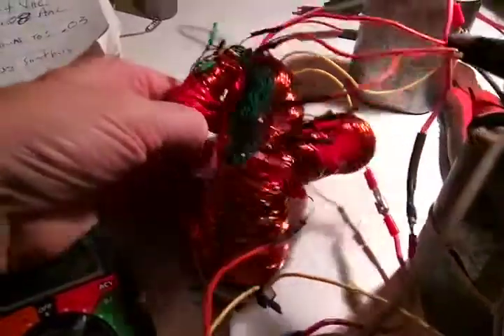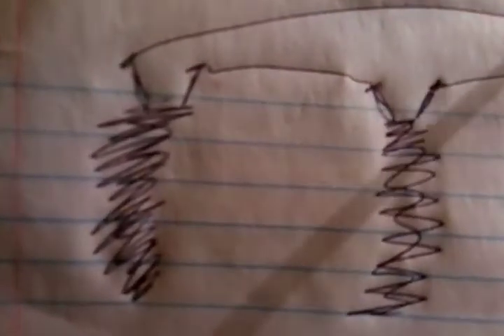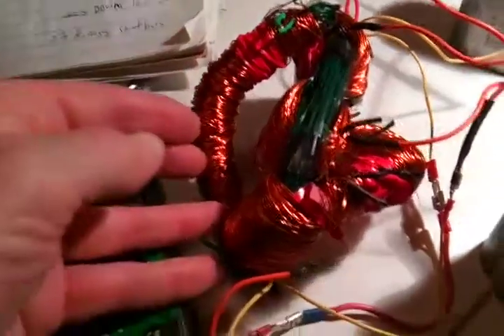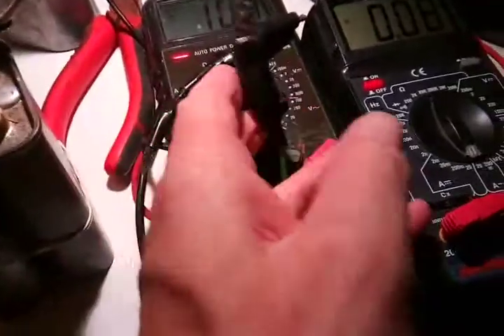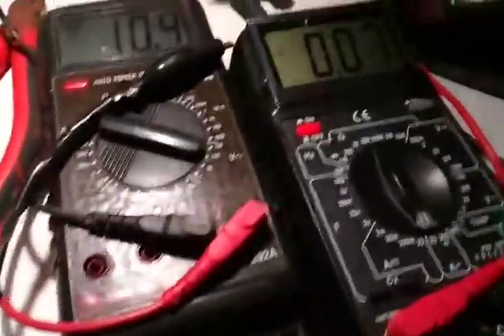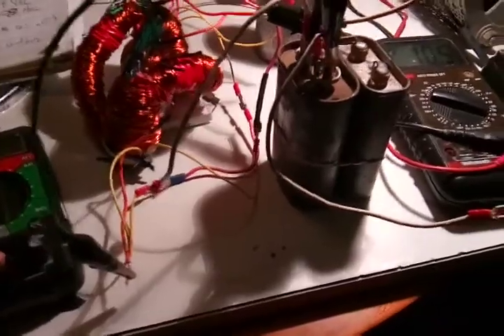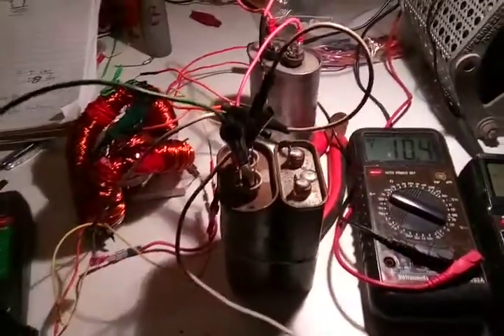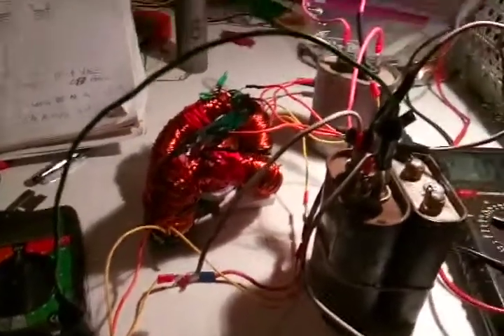Tests of BiTT with two curved shunt bars stretching from top of secondary A to bottom of secondary B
The effect of much lower draw to primary does happen when the windings around the curved shunt bars are loaded or shorted out.

I suspect the windings around the curved shunt bars when shorted or loaded create turn the curved shunt bars into a stronger pathway (now electromagnetic too)  for the backemf to follow into the opposite secondary.

"Sveta simple life in USA"

Support my work and research by buying my online-book "Konehead Chronicles" which covers with 25 chapters my 25 years of building and testing free energy motors and generators with photos, circuits, videos and explanations..